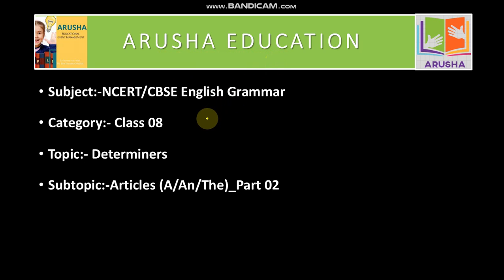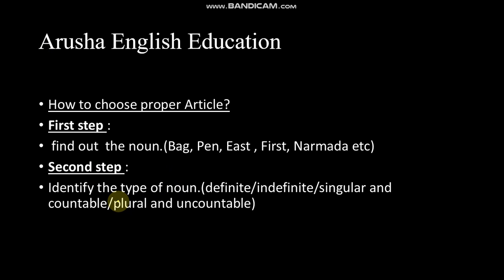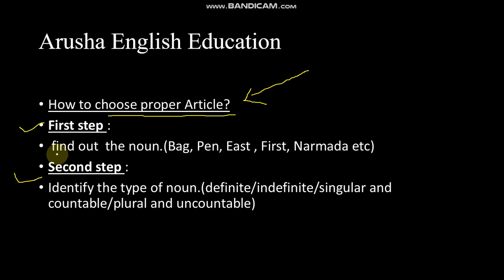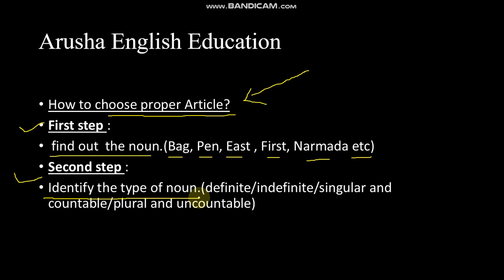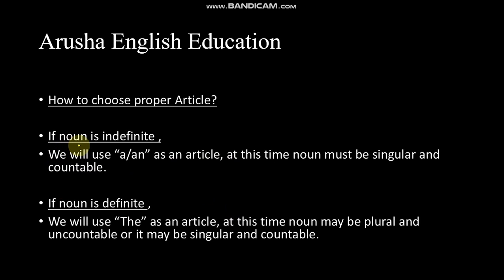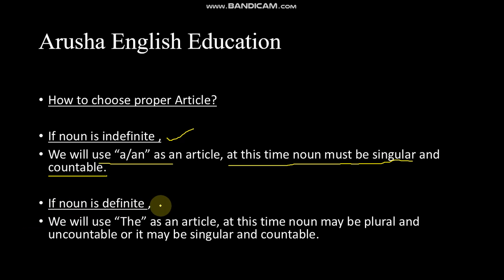Determiners | NCERT Class 8 English | Part 02| Grammar CBSE |Articles | Arusha English Education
NCERT/CBSE Arusha English Education deals with quality education in easy language. We try to serve you English Grammar in Easy Language (EGEL). It will help you.